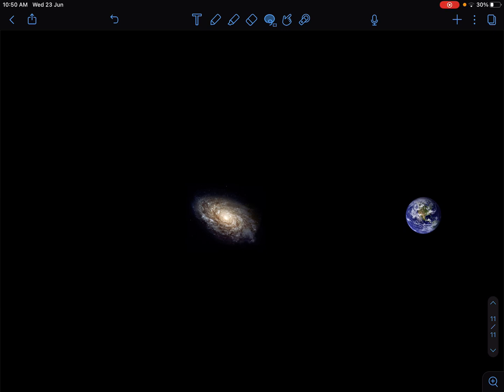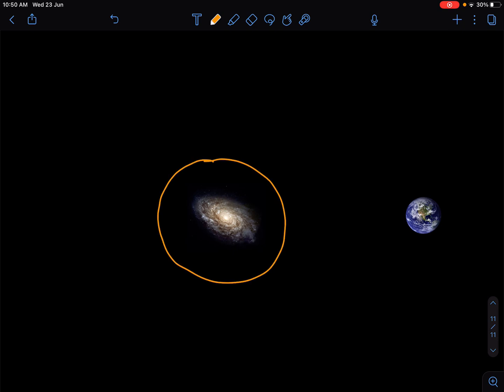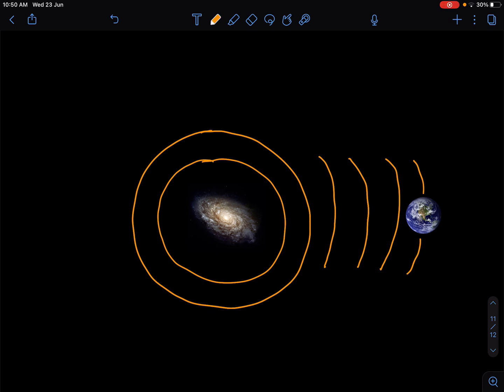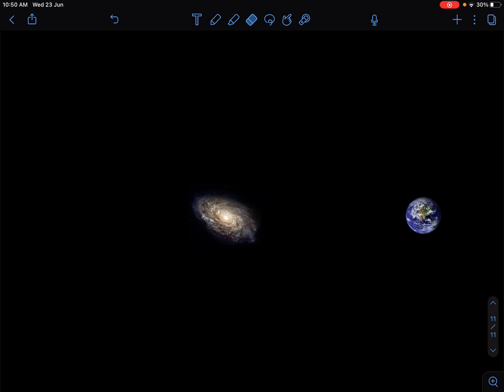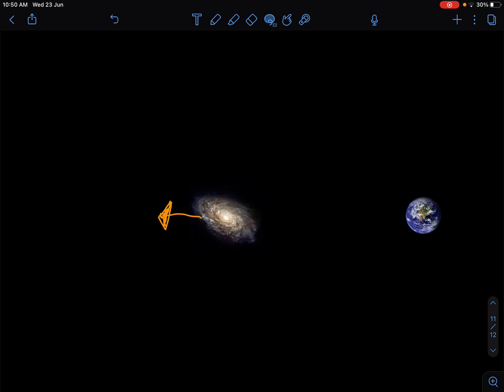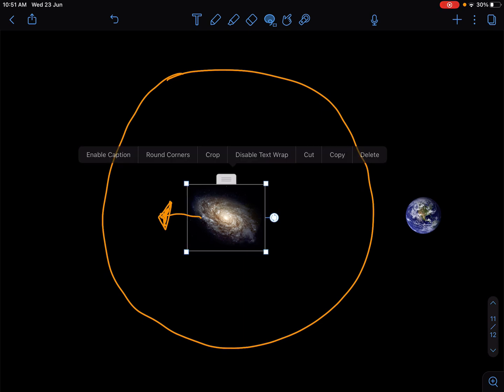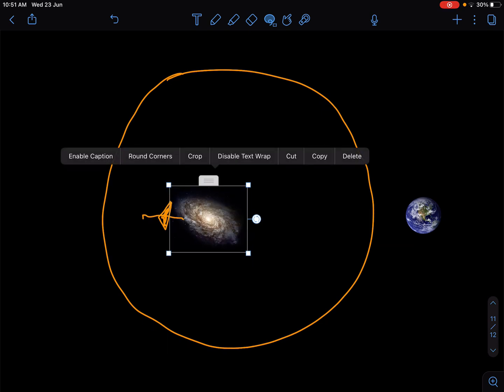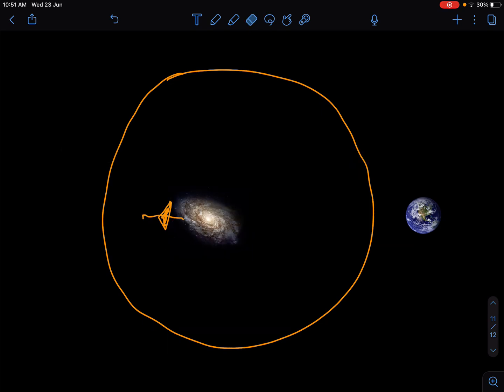What is redshift and what does it tell us about galaxies?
Redshift is a phenomenon which causes the light from galaxies which are moving away from the Earth to have a longer measured wavelength than the emitted light. This video explains why.